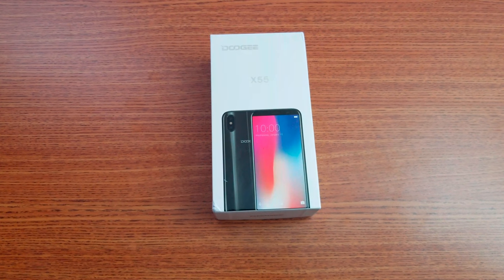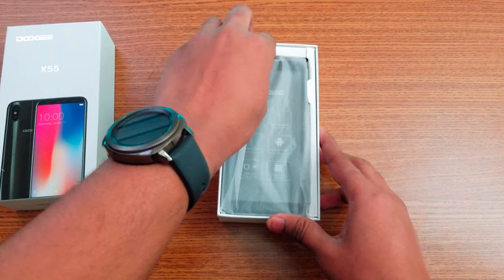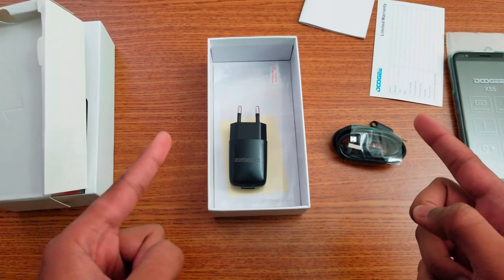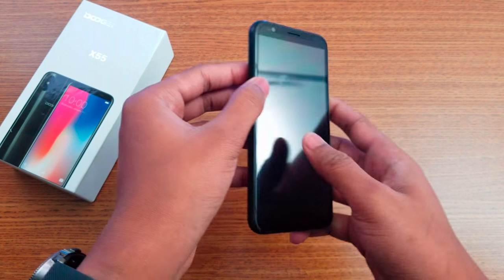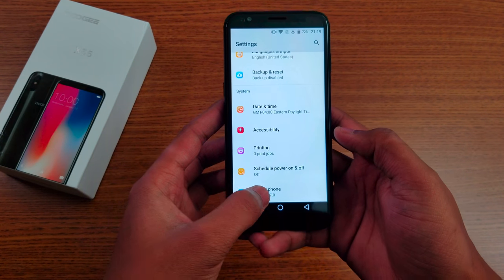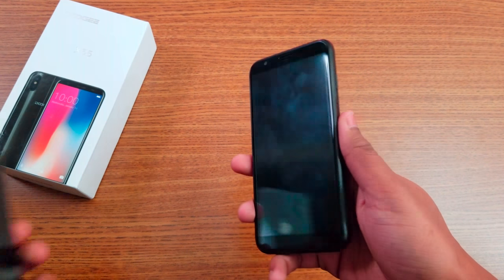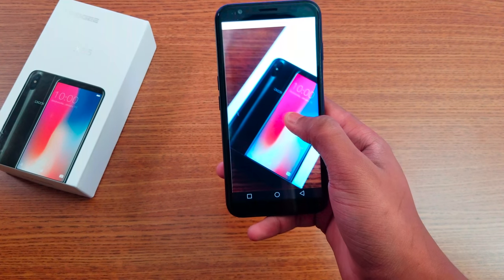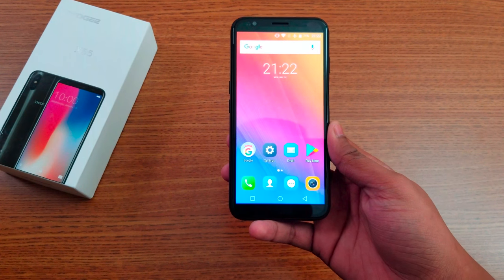The New iPhone X55 !!!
Watch my first review of DOOGEE X55. It is budget smartphone with beautiful design, but poor performance. The highlight of DOOGEE X55 is fingerprint reader on right side. The X55 looks like the iPhone X!!!

Key Features

Brand – Doogee
Model – X55
Alternative Names – DOOGEE X55 3G Smartphone
Device Type – Android 3G Smartphone
CPU – Quad-Core 1.3GHz ARM Cortex-A7
Chipset -MediaTek, MT6580
GPU – ARM Mali-400 MP2, 500 MHz, 2-Cores
Camera -8 Megapixel + 8 Megapixel Dual Rear Camera With AF and LED Flash | 5 Megapixel Front Camera
Memory – RAM- 1GB | ROM 16GB External Memory Supports Up to 64GB (Uses SIM 2 Slot)
Display – Screen size 5.5 inches IPS Display (640×1280 Pixels)
Battery – Non-Removable 2,800 mAh Lithium-Ion
SIM – Hybrid Dual SIM (Nano + Nano/MicroSD)
Sensors -Proximity, Light, Accelerometer, Fingerprint
Color – Black, Blue, Gold
Operating System – Android 7.1 Nougat
I/O Interface – 1x Nano SIM Card Slot, 1x Nano SIM Card Slot or microSD/TF Card Slot, Micro USB Port, 3.5mm Audio Out Port, Power Button, Volume Button, Microphone, Speaker
Dimensions – 148.84 mm x 72.04 mm x 8.6 mm
More Feature – Plastic and Metal Body Design, HSUPA 5.76 Mbps Upload, HSDPA 21 Mbps Download, Computer Sync, Bluetooth, GPS, Wi-Fi, OTA Sync, Tethering, Rounded Edges, Multilanguage Support, 18:9 Aspect Ratio.